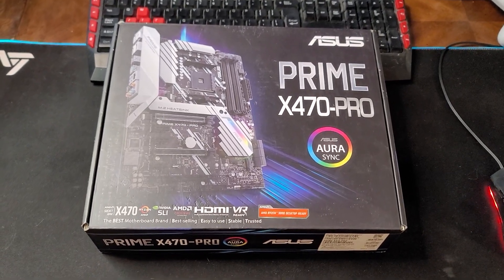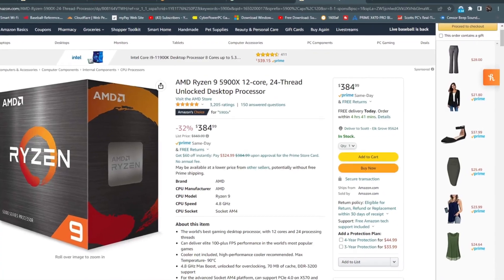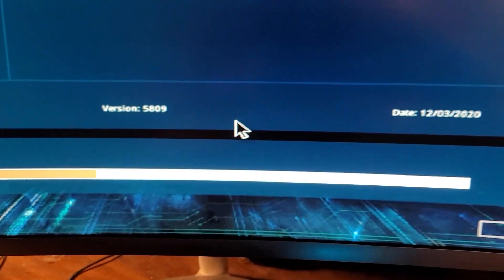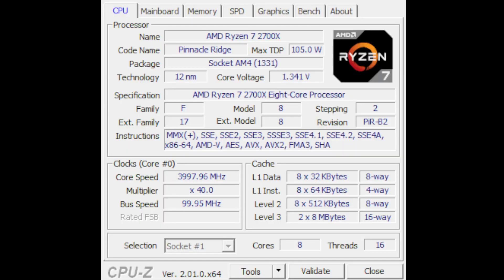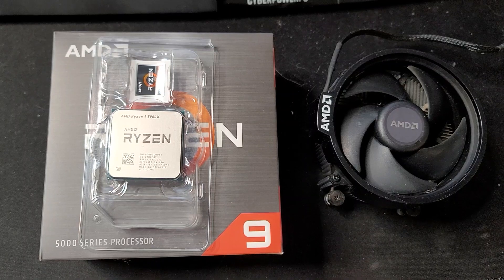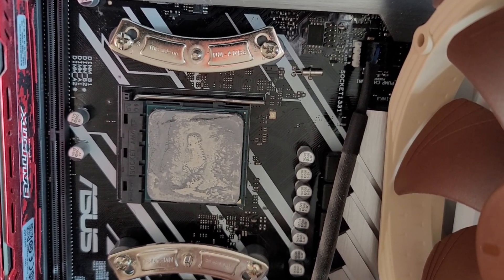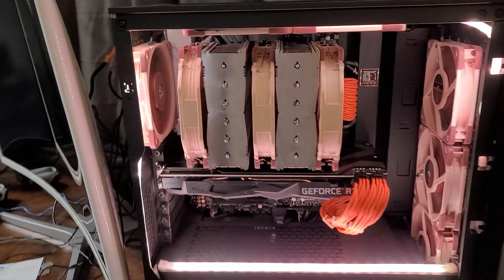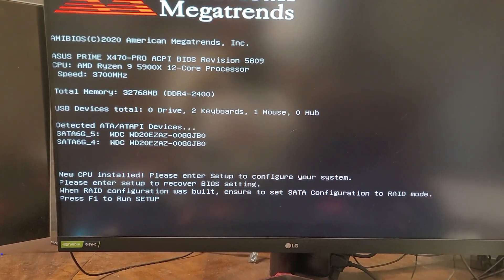Upgrading to a Ryzen 5900x with my ASUS Prime X470-Pro Motherboard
With the price drop of the Ryzen 9 5900x falling well below suggested MSRP, I decided it was finally time to upgrade from my Ryzen 2700x!  However, I did not want to spend any extra money on a new motherboard. I wanted to keep my existing ASUS Prime X470-Pro motherboard and update the BIOS to make the Ryzen 5900x compatible in order to save a couple hundred dollars.

Luckily, everything went off without a hitch.  The Ryzen 5900x is working BEAUTIFULLY with the ASUS Prime X470-Pro motherboard and I'm now enjoying all the extra cores and threads that the 5900x has to offer!
Ryzen 9 5900x
Corsair 4000d Airflow tower
Noctua NH D15 air cooler

***Time Stamps***

0:00  first build x470/ryzen 2700x
0:21  Ryzen 5900x pricing
0:58  Updating x470 BIOS
2:27  Installing the Ryzen 5900x
3:32  First boot of the 5900x (stressful)
4:28  5900x frequency and voltage